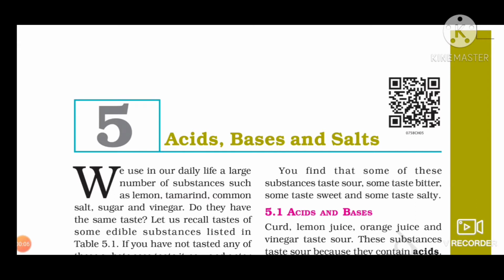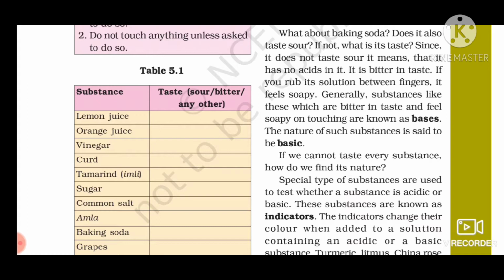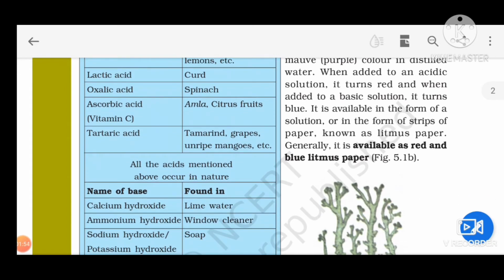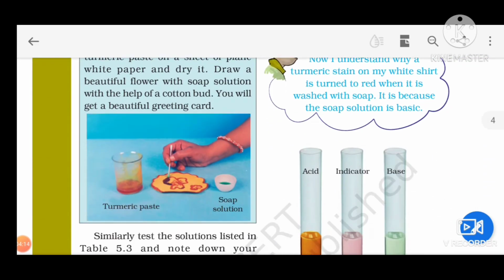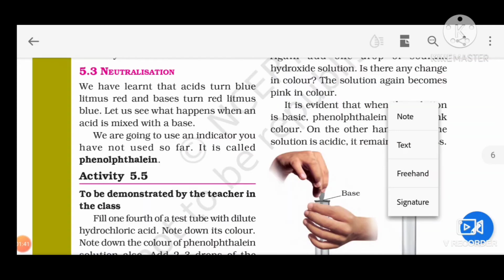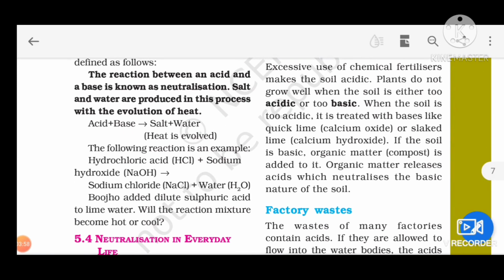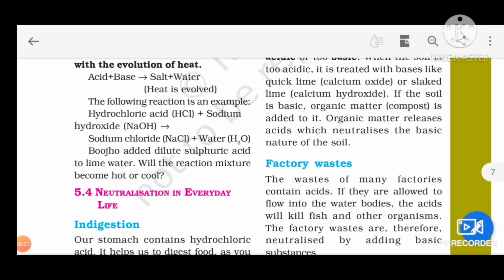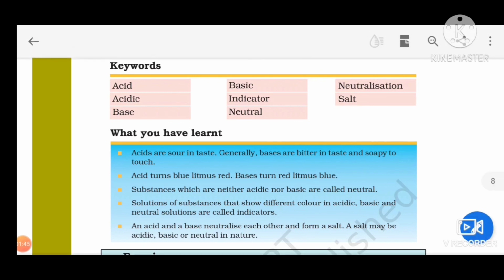Class 7: Ncert Science: L5: Acids, Bases & Salts